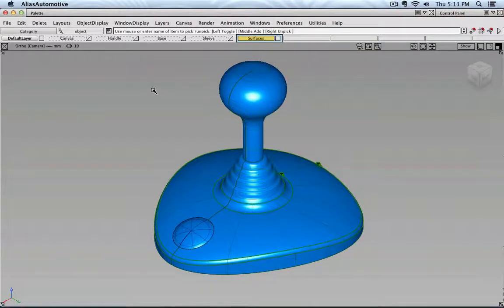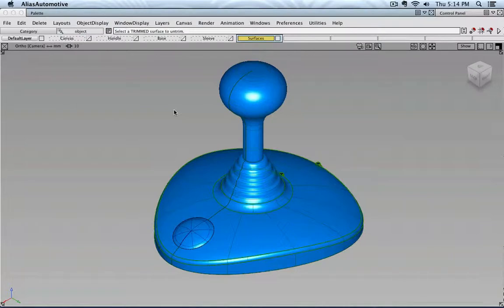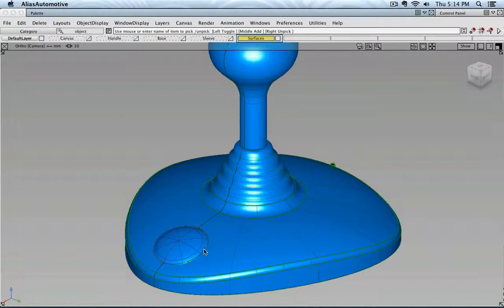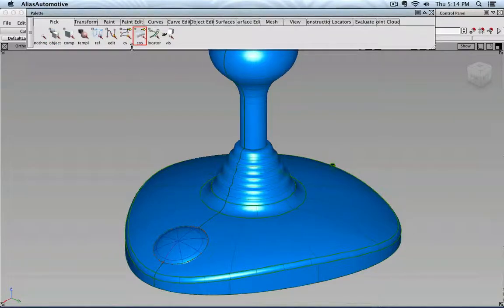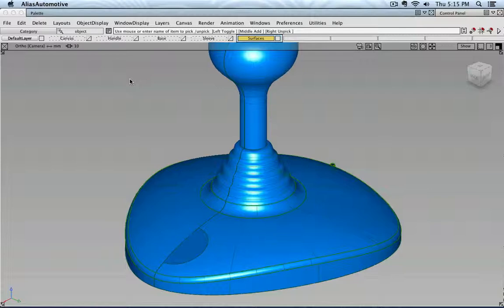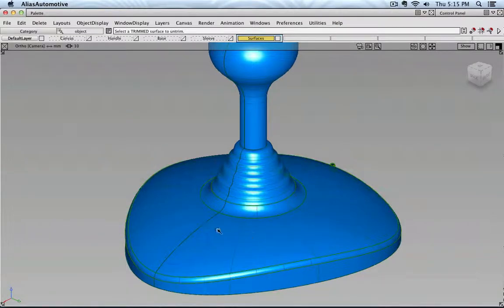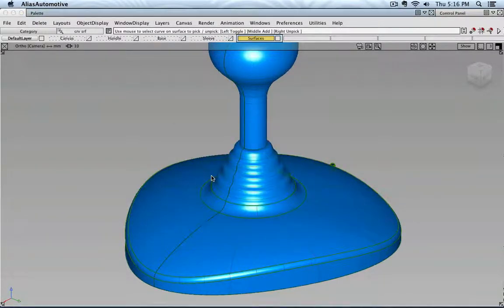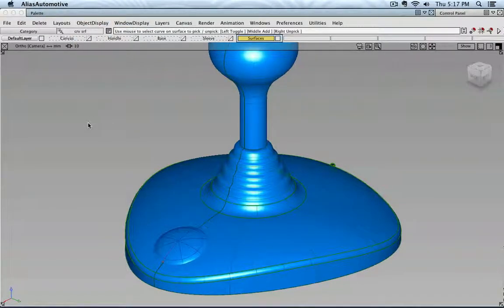Untrim and Delete Intersection Curve